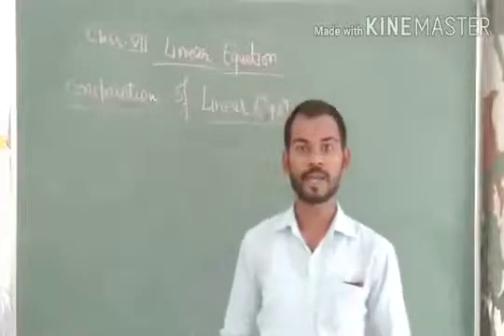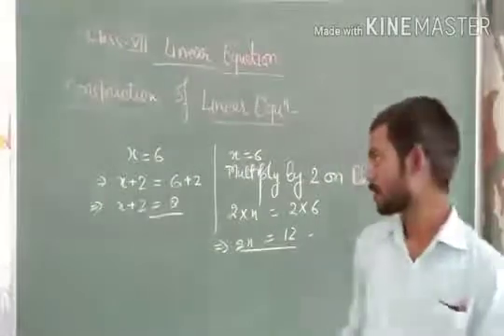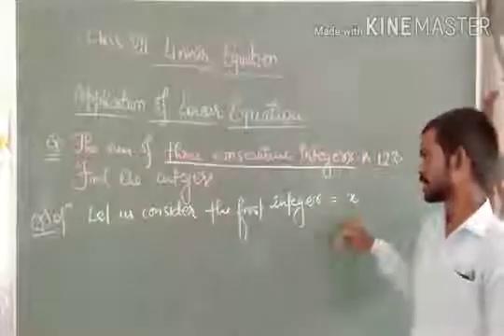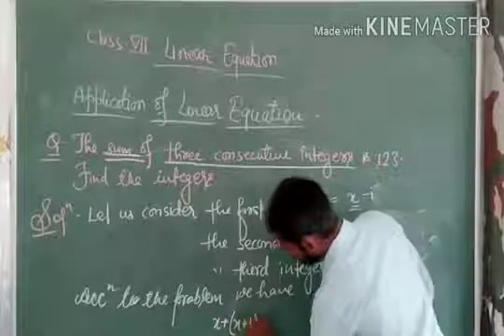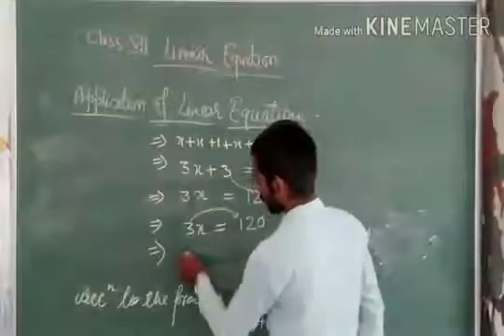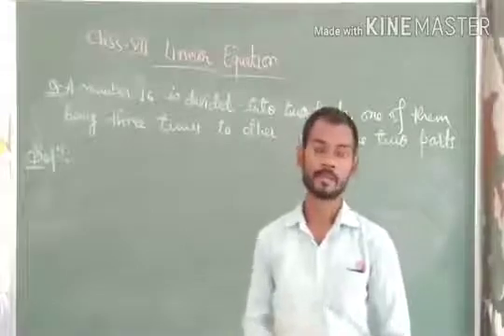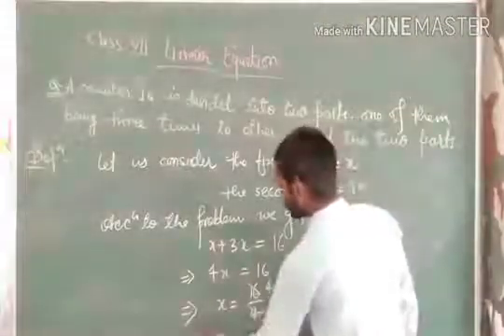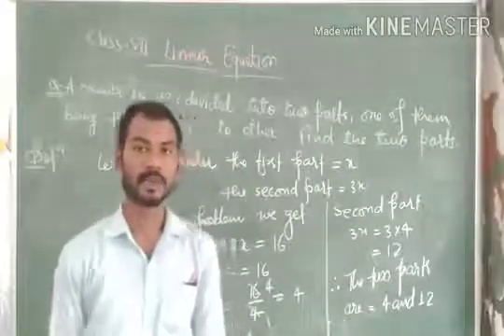Construction of linear equation